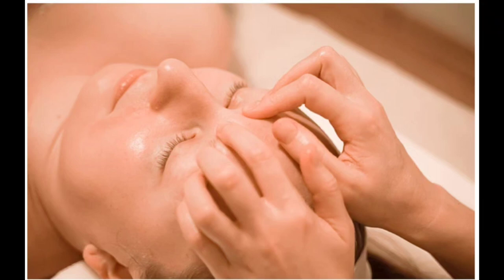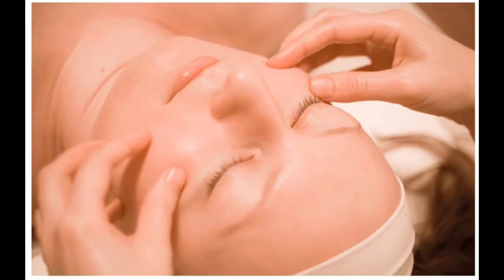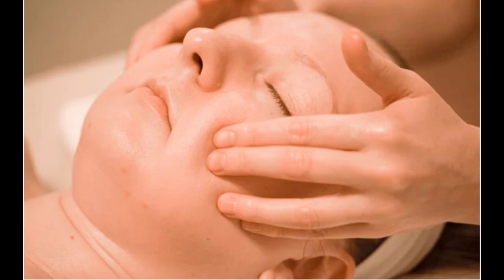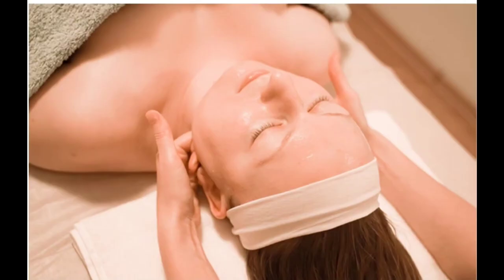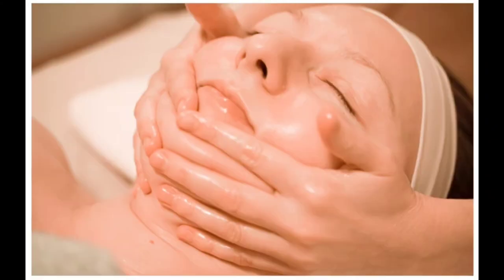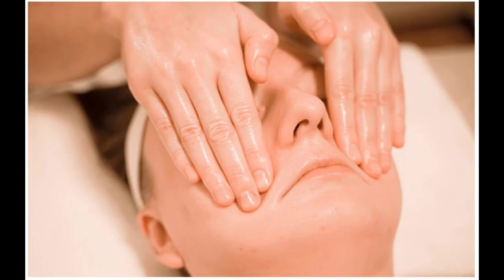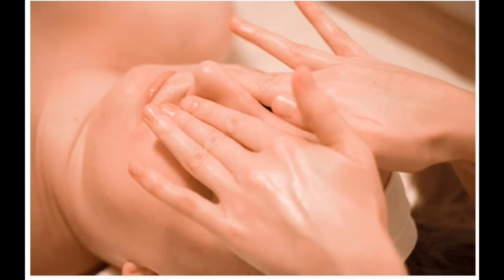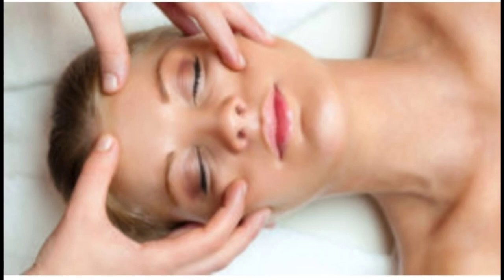Beauty tips for face l Make up tutorial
@YouTube @youtubecreators beauty, beautydelmundo, beautytips, beautyandthebeast, beautyofresilience, beautyforeverhair, beautyhacks, beautyandabeat, beauty room#cry wala public indian🇮🇳🇮🇳🙏🏼🙏🏼🙏🏼